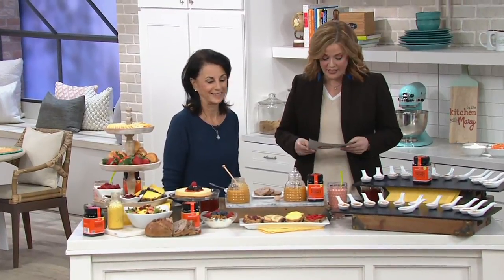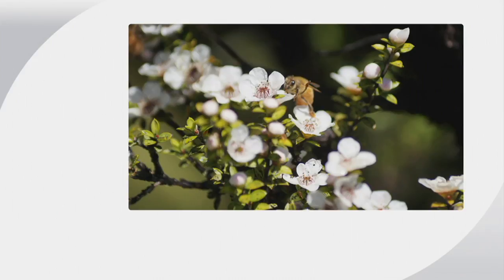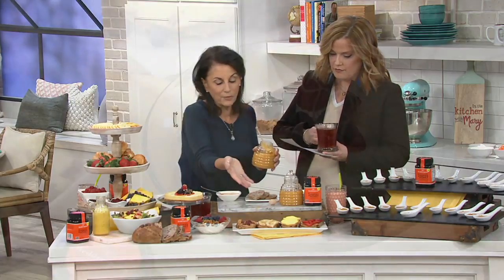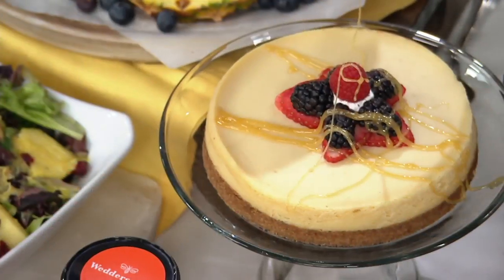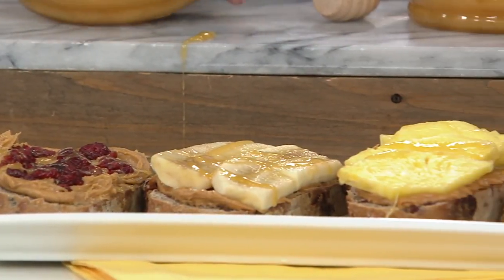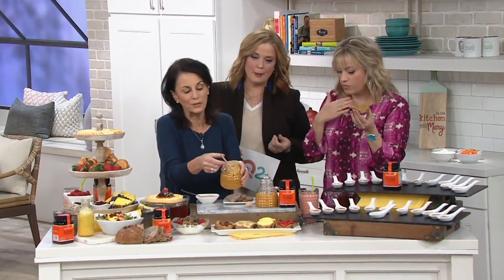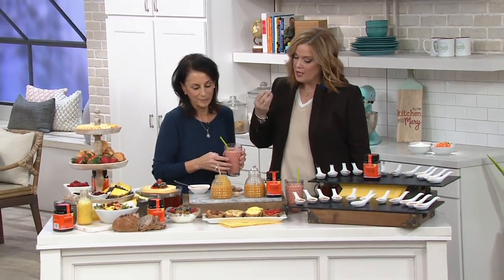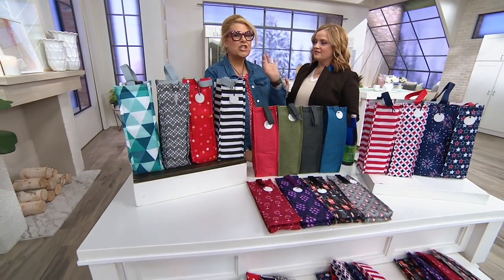Wedderspoon 17.6-oz Jar of KFactor 16 Raw Manuka Honey on QVC